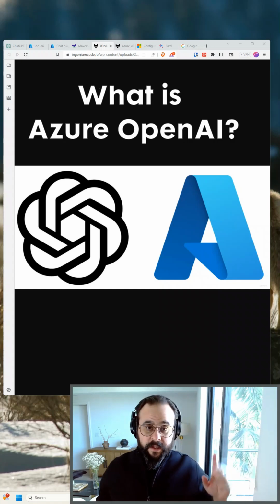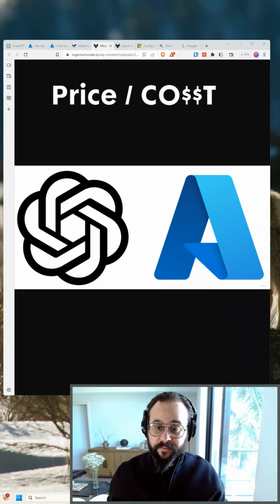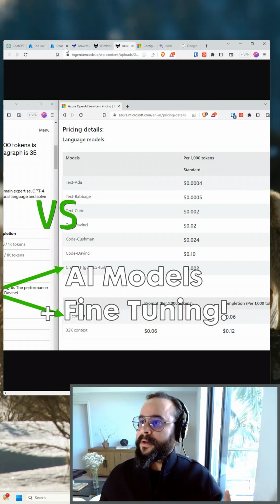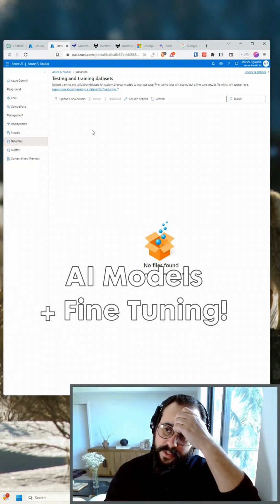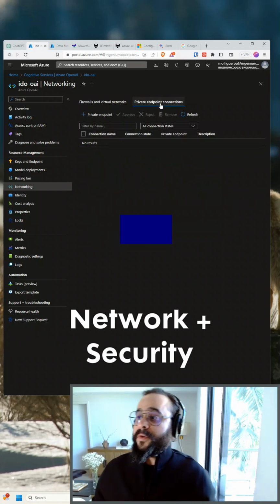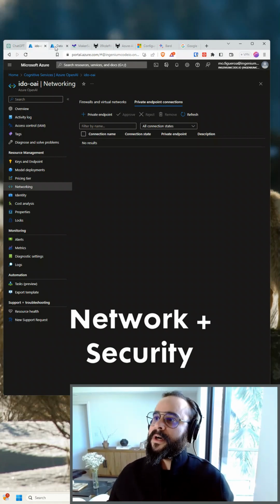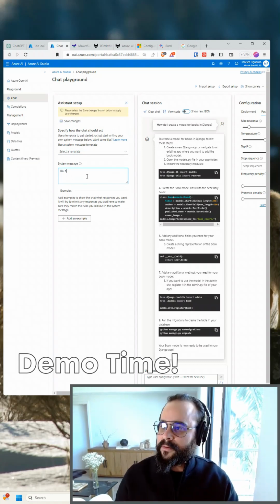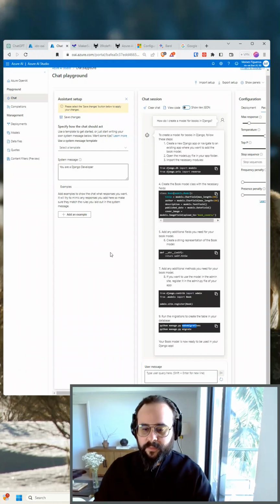3 Must-Have Features of Azure OpenAI for companies looking for a secured ChatGPT-like UI and API.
Here's a quick demo on the interface, security, networking and feature of Azure Open AI. Highly recommended for companies looking to use a ChatGPT like environment in a secured way.

0:00 Intro
0:20 What is Azure OpenAI?
1:15 Pricing
3:00 Networking and Security (My Favorite Feature!)
4:20 Azure OpenAI Demo
5:55 Wrap-Up